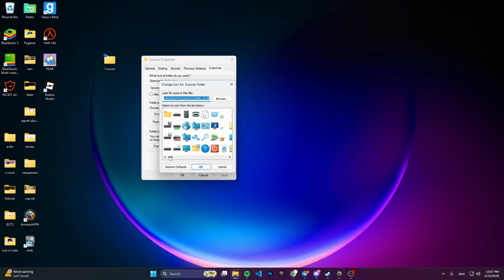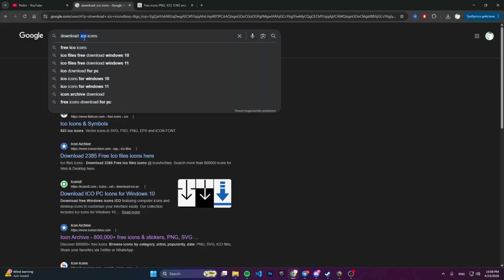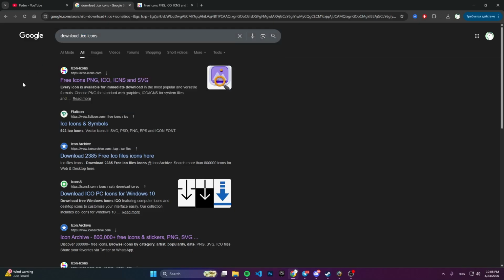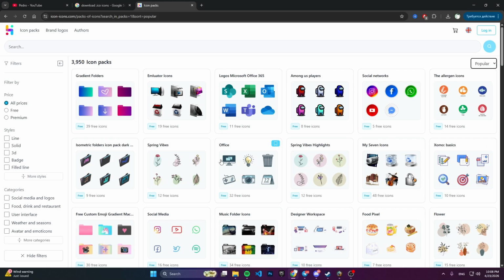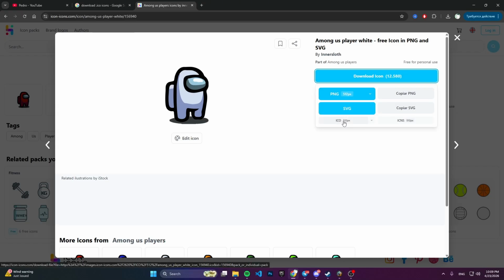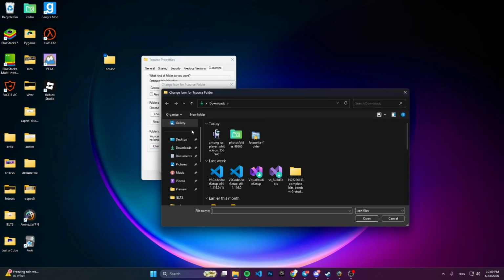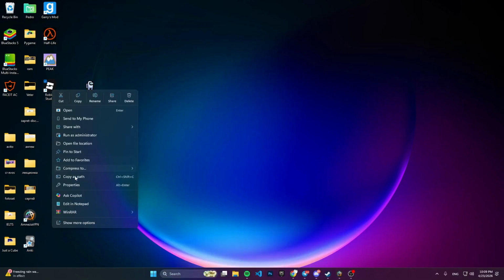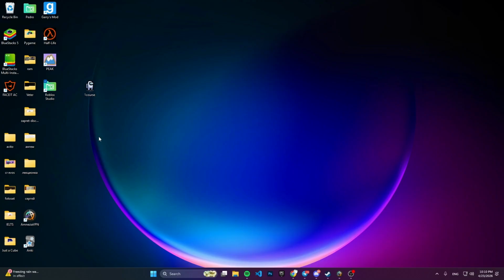How To Change Any Icon on Windows 11/10 to ANYTHING - Easy Guide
Want to give your Windows PC a completely unique look? Changing icons for folders, drives, apps, and shortcuts is easier than you think! In this tutorial, I'll show you exactly how to change any icon on Windows 11 or Windows 10 to anything you want – whether it's a custom ICO file, a PNG image, or a design you made yourself.